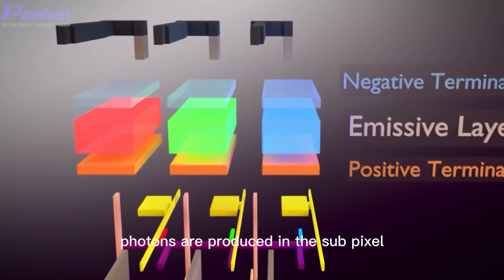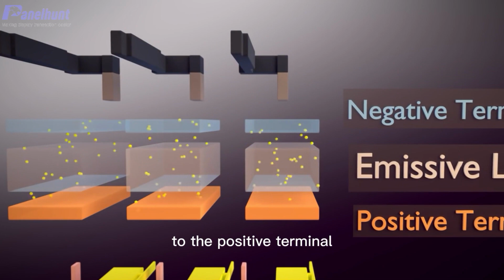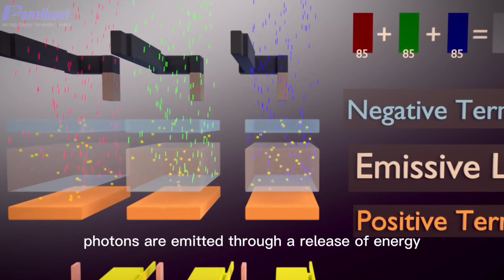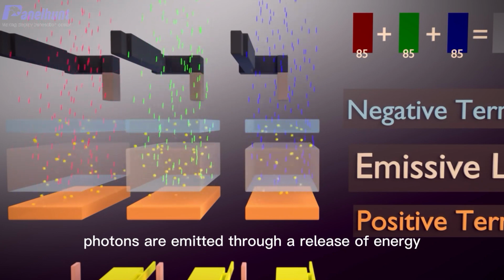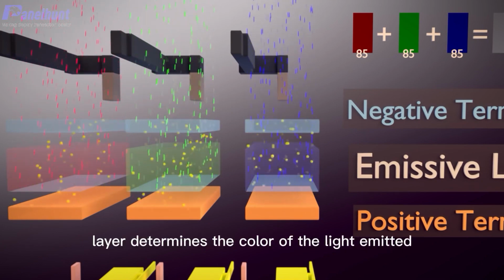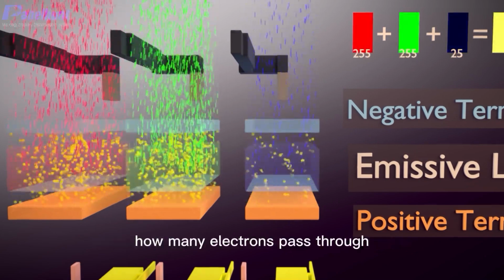How Do Touchscreens Work（2)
We use touchscreen monitors for hours a day, but do you know all the complex layers and components that make them work?